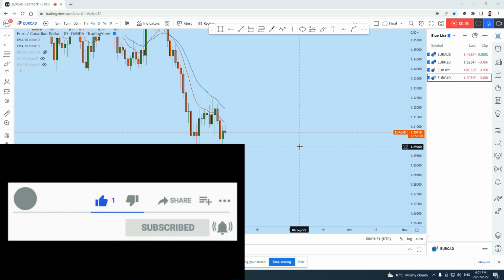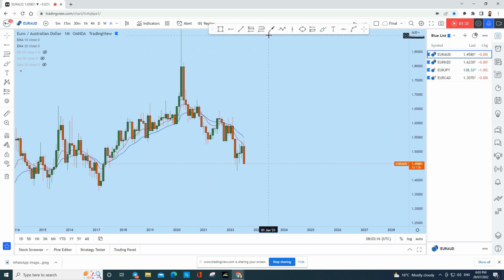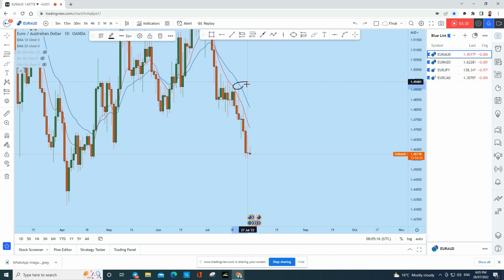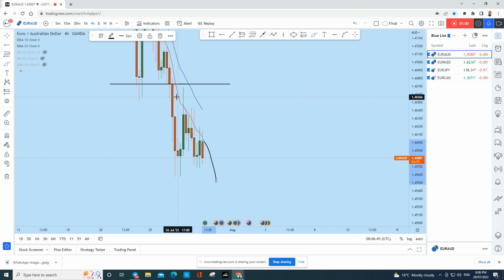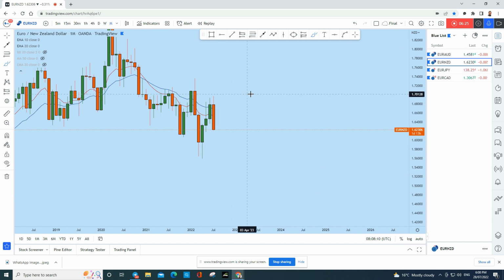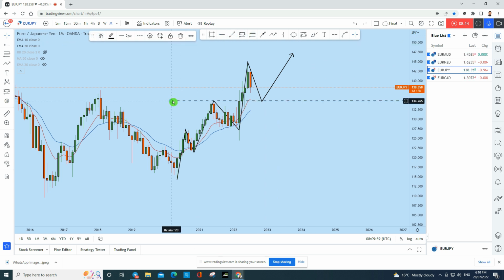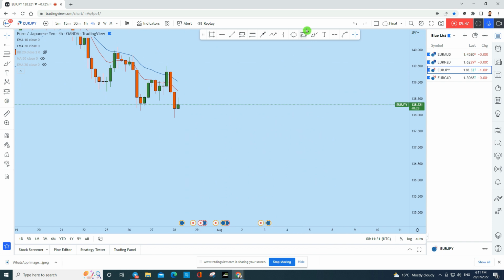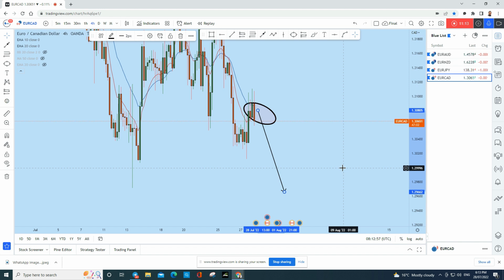EUR PAIRS Analysis Today : Live Forex Trading